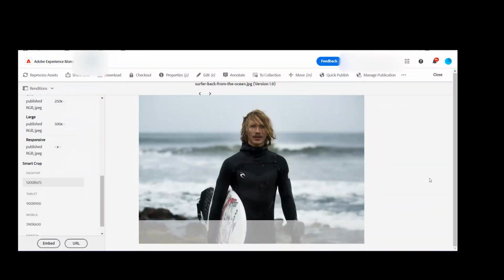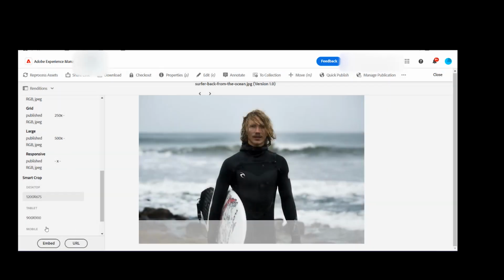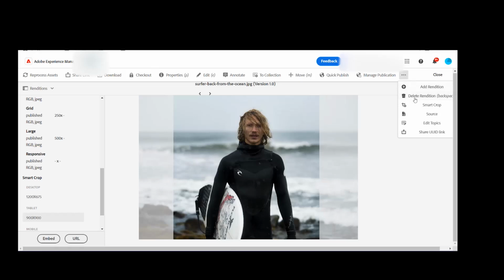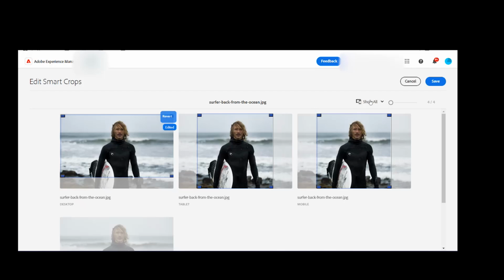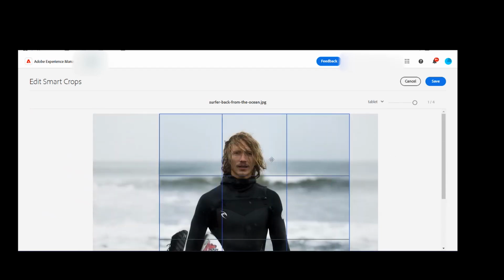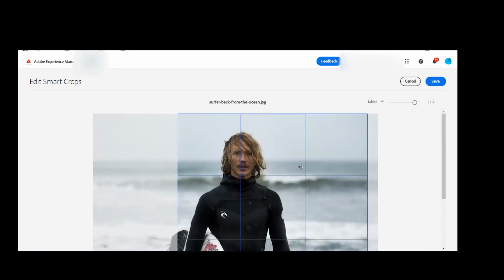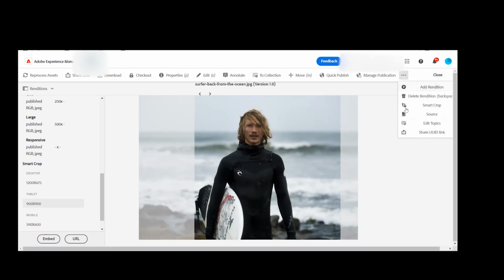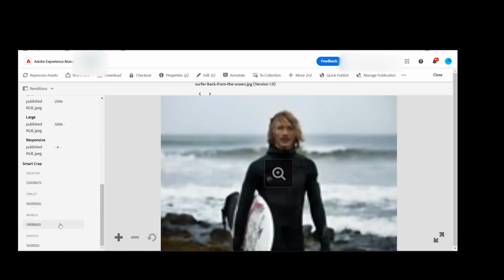Dynamic Media with Adobe Experience Manager (AEM) | Use of Smart Crops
In this video, we dive into Dynamic Media in Adobe Experience Manager (AEM) and explore how to setup and play around with smart crops override it and etc in Adobe experience manager. Whether it's images, videos, or interactive assets, AEM’s Dynamic Media capabilities ensure your content is optimized and responsive across all devices and channels. We will explore configuration, customization, smart crops, image presets, profiles using with AEM sites etc.